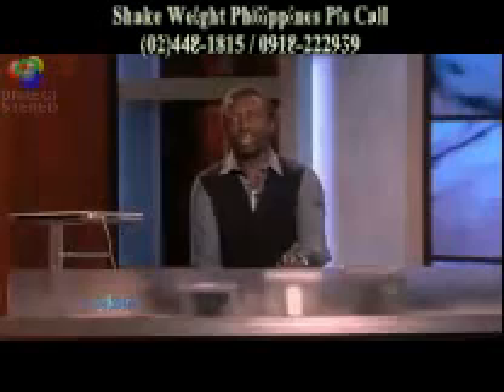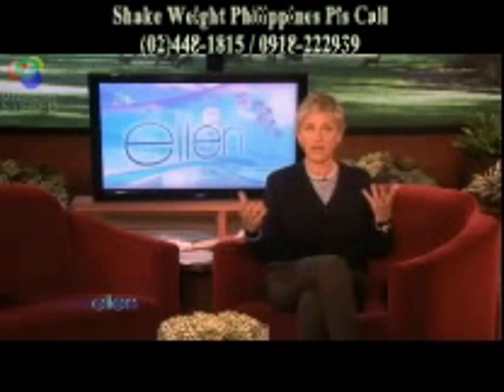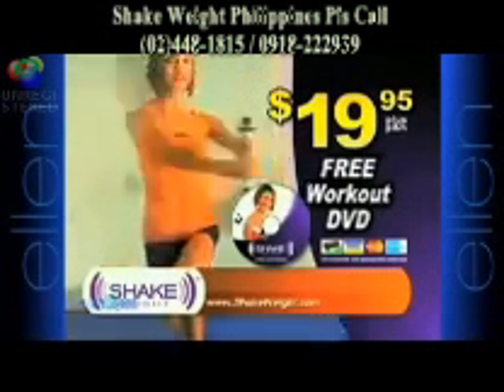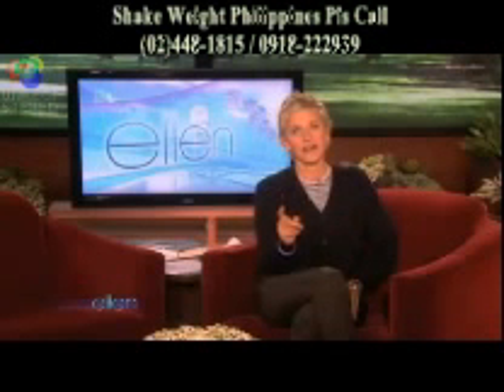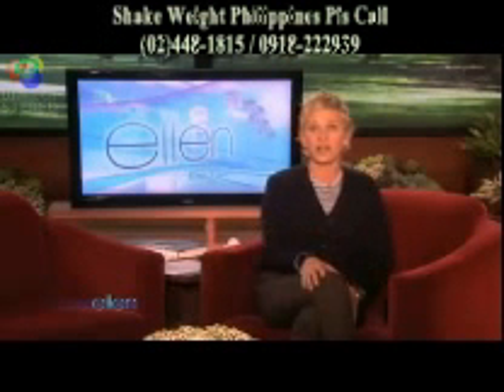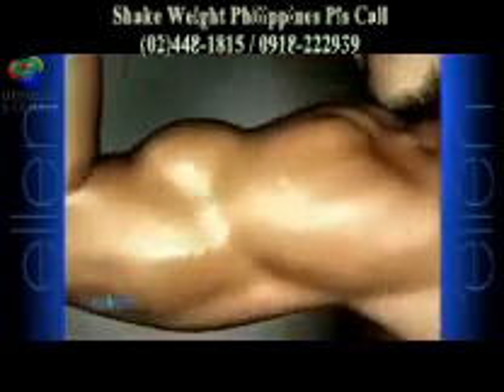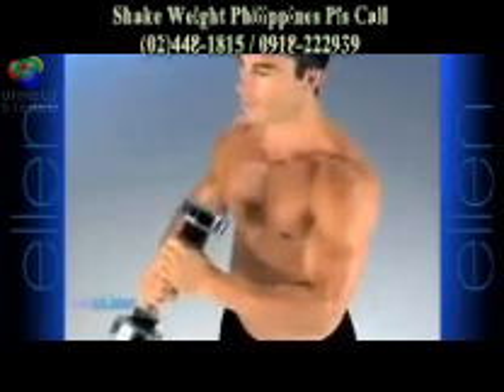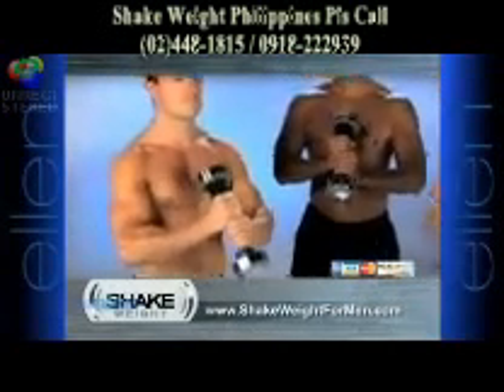shake weight philipines.wmv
Revolutionary new way to shape and tone your arms, shoulders and chest in just 6 minutes a day.